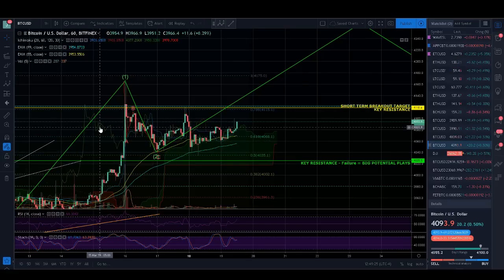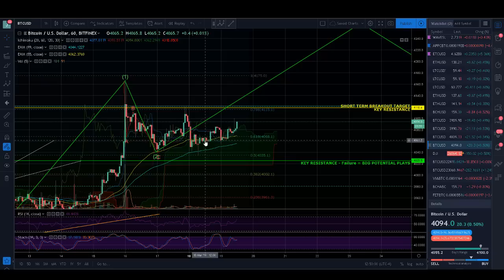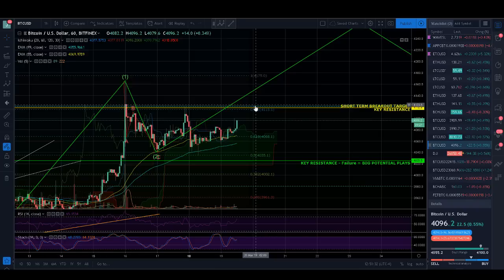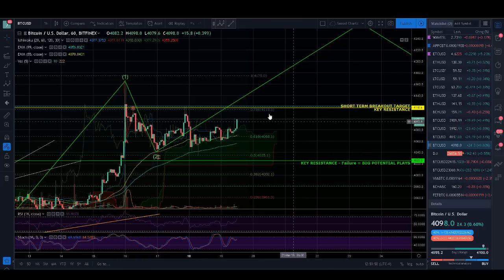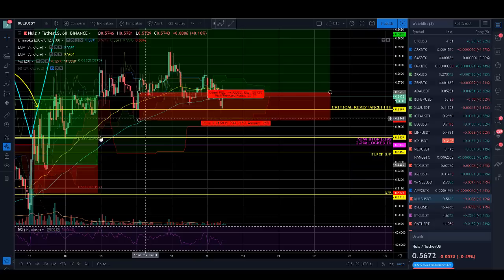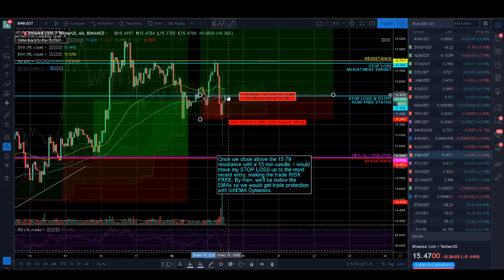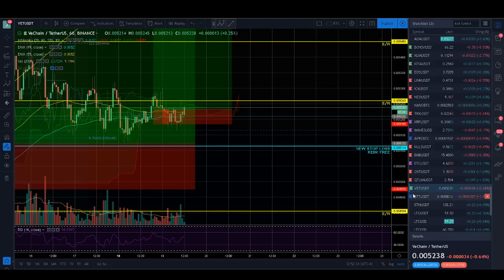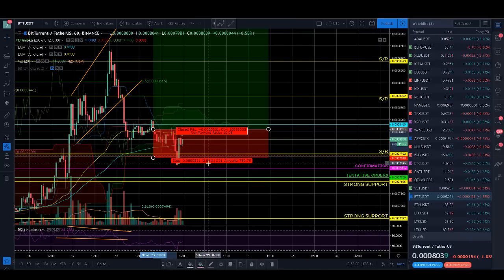Quick Review of BTC Chart and my USDT Pairs and my AMAZING IchEMA Model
There are tons of amazing trade opportunities right now. All you need is a good entry above a strong support, so you can place your stop loss below the support and limit risk to 1-2.5% tops. All it takes is 1 big 20% trade, and you can lose on 90% of your trades without losing a penny! It's all about risk management, and a strong predictive model of course. Learn my IchEMA model and my PTSL (Progressive Trailing Stop Loss) Strategy. It's all part of the GVJ Model, better known as "Greedy Vader Jew" model.

If you'd like to learn more about my strategies and trading in general, I'd be honored to mentor you and teach you. If you'd like to have my help, check out our group!

Only 2.5 admission requirements... No snowflakes who are easily offended, and NO TOM CRUISE! And NO TOOLS!

If you think I'm a financial adviser and you're hiring me to give you professional advice, your're a dumb nipple dick. I can just share my own trades and my own experiences with you. The rest is on you, so take some responsibility! If you're too lazy to learn how to manage your capital, and you lose money, you have nobody to blame but yourself, and nothing but your own stupidity!